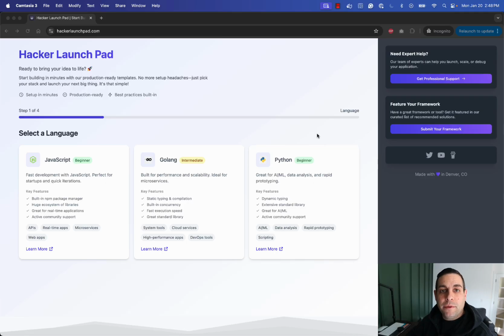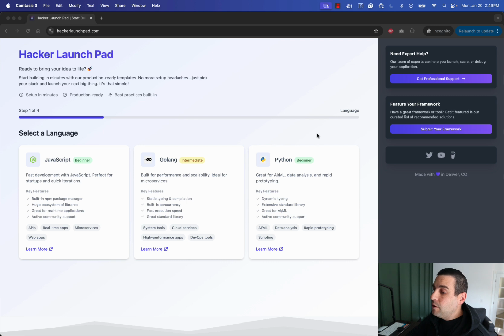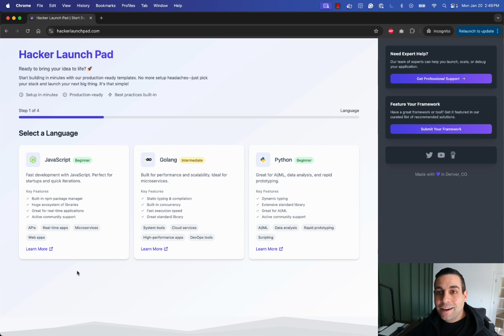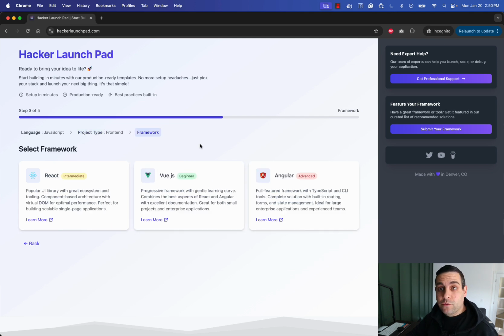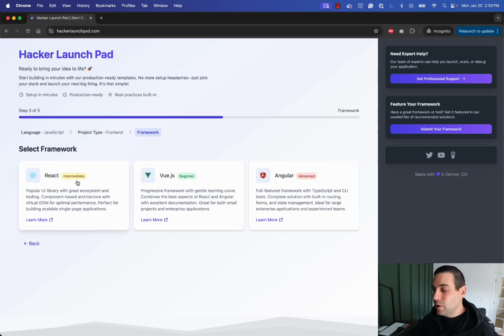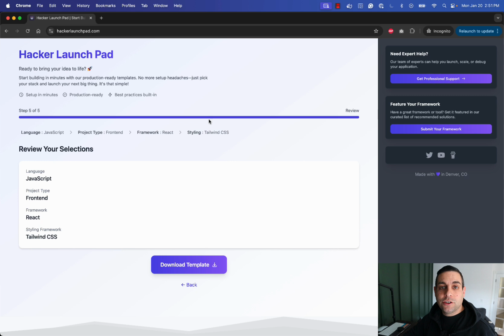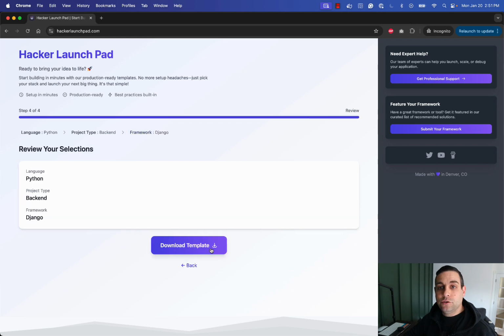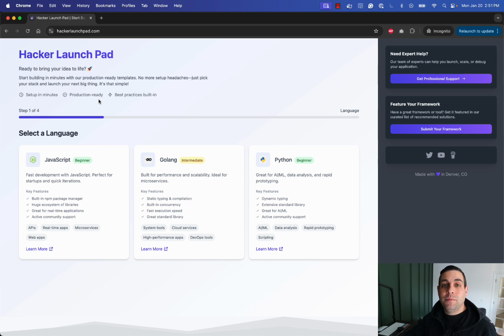First launch of 2025 - Hacker Launch Pad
I'm a software engineer and entrepreneur, and this year, I'm taking on an exciting challenge: launching six new ideas in 2025, one every two months, using AI to help bring them to life. I'll be documenting every step of the journey right here, sharing all the ups, downs, and lessons along the way. If you're interested in AI, tech, and entrepreneurship, you're in the right place. Let's learn and create together!